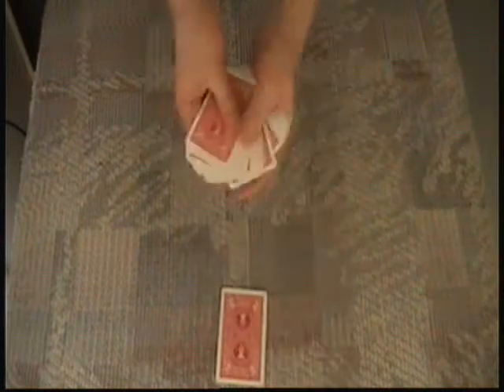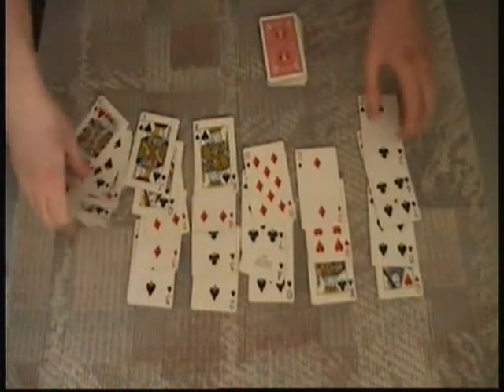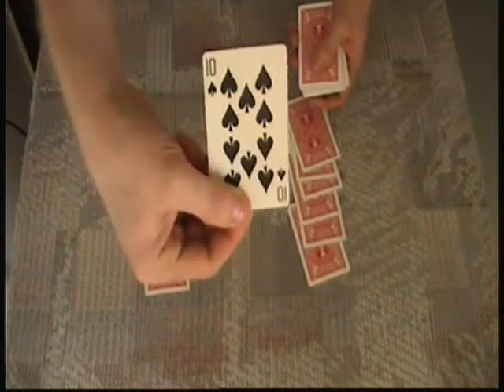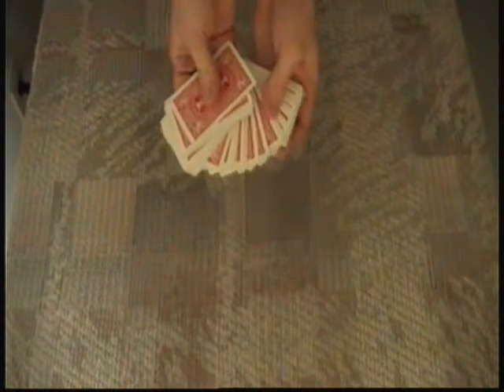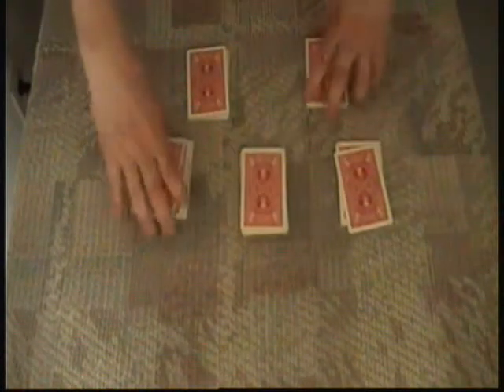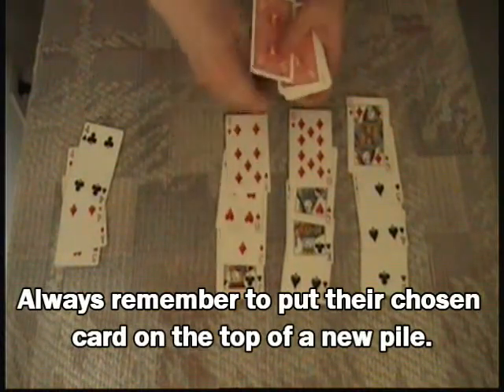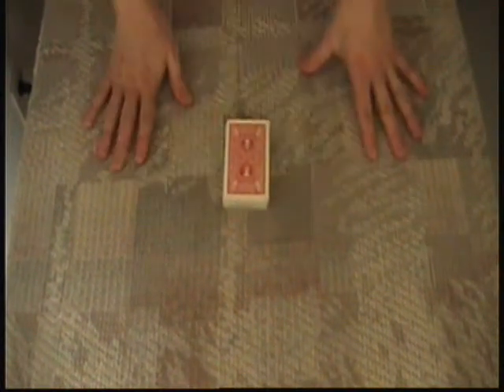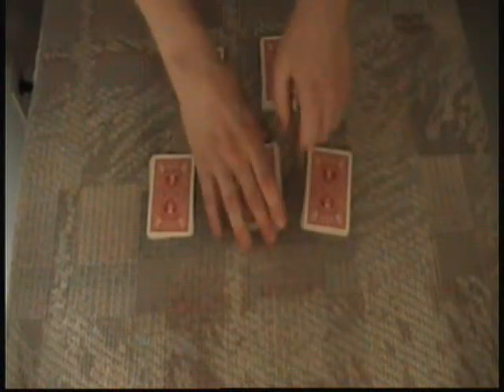Cool Card Trick Revealed: The Letter Location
Find a spectator's card by using the letters in it's title!